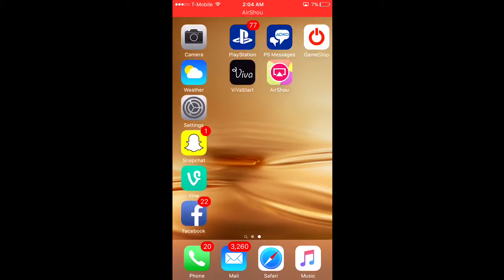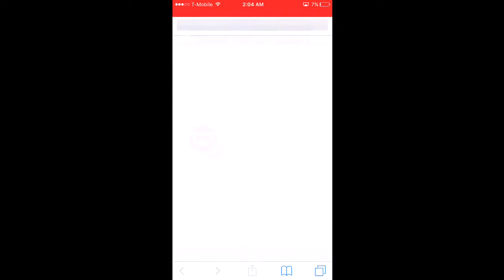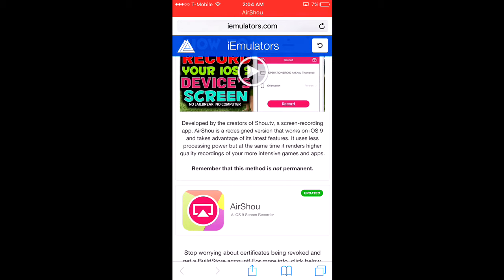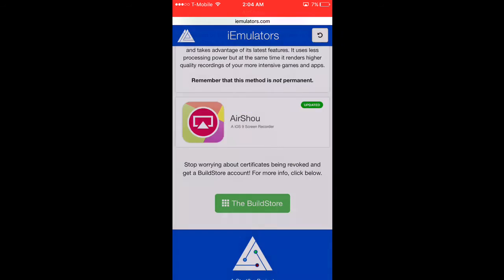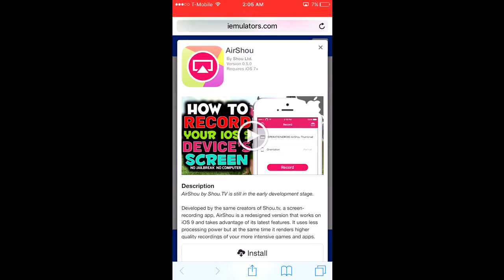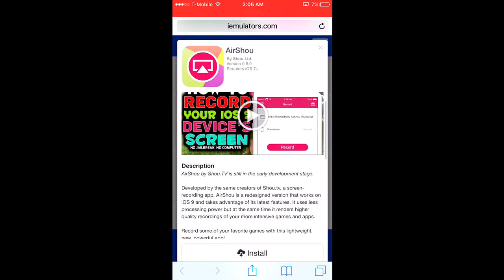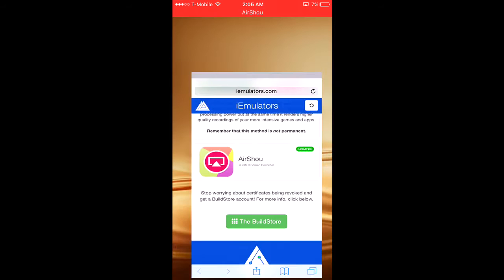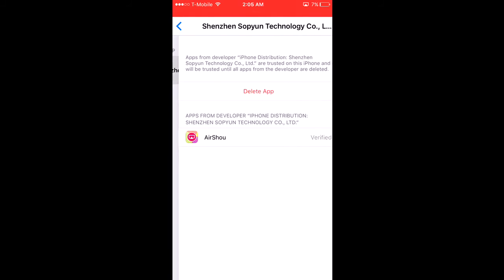How to record your iPhone screen?